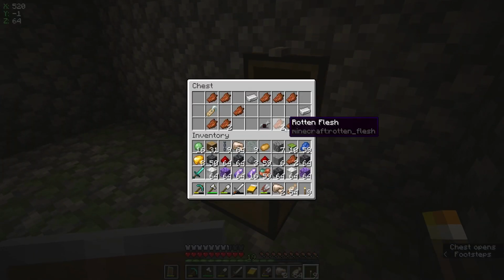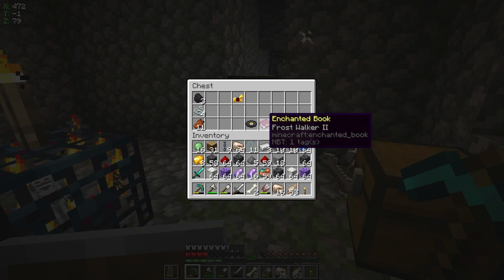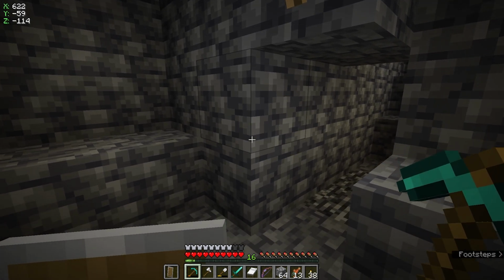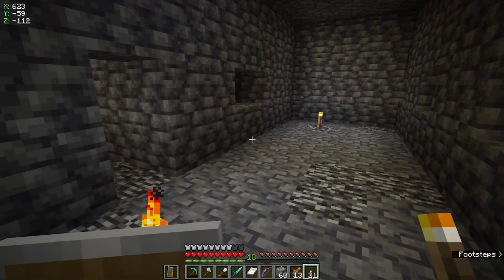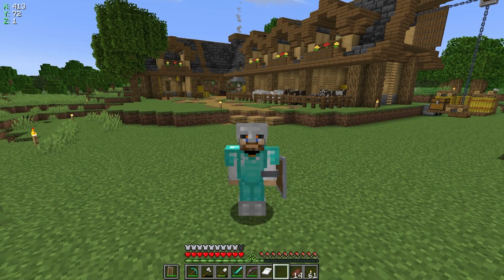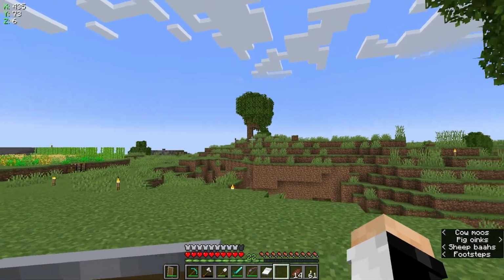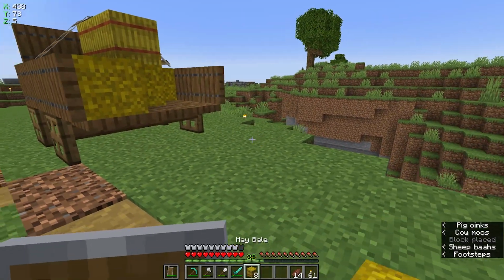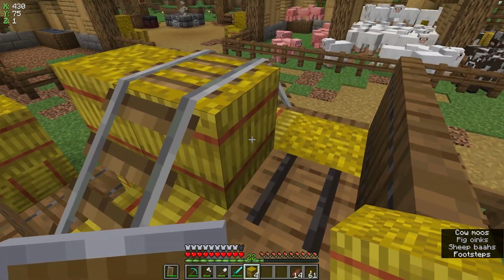New barn addition for my horses! - Survival Let's Play Ep 3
Welcome to episode 3 of my Minecraft Survival Let's Play! I recorded so much content for my last episode, that I had to adjust my plans for episodes. This means we are starting right out of the gate caving and finding mob spawners.

I start a small mining operation to gather materials and resources, and then add on a new section of the barn. It was feeling WAY too small after we finished it in episode 2.

In our next episode, we tackle some villagers and teach them about safety!